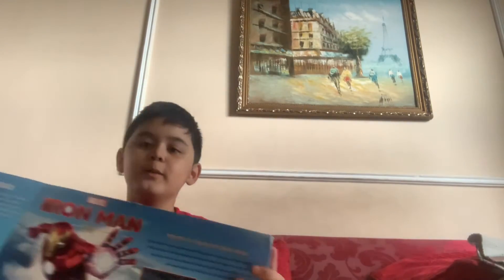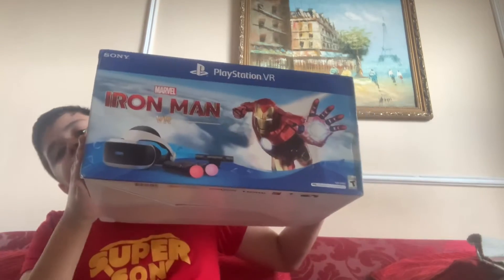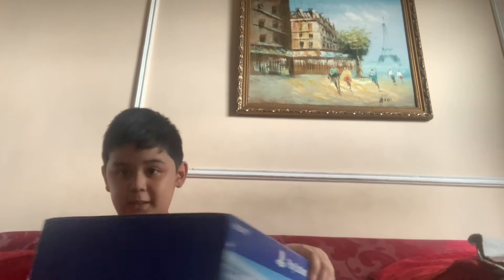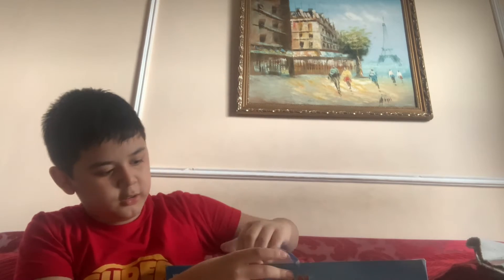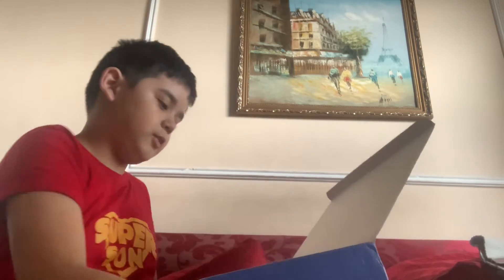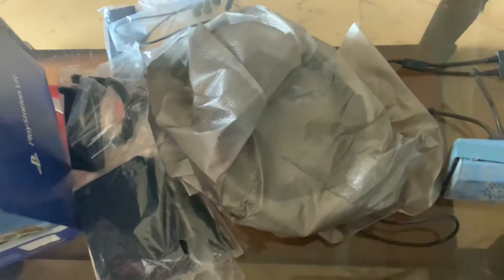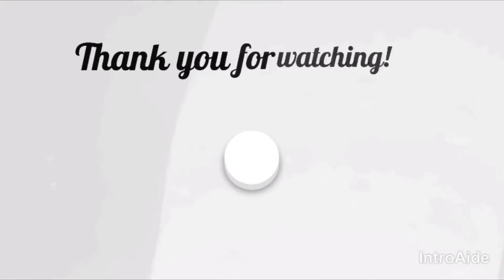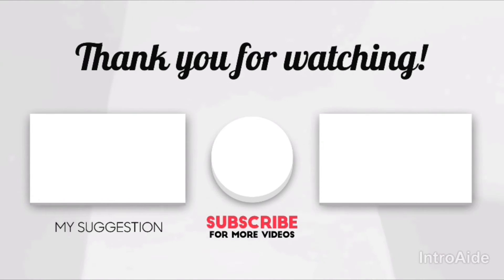PS VR UNBOXING WITH YUMBOX